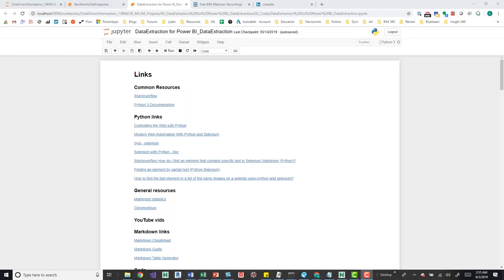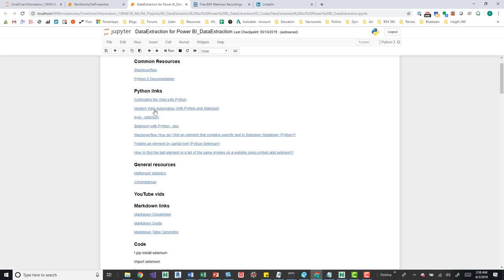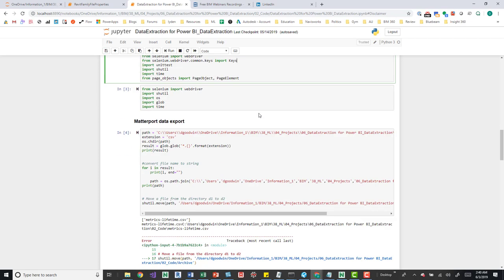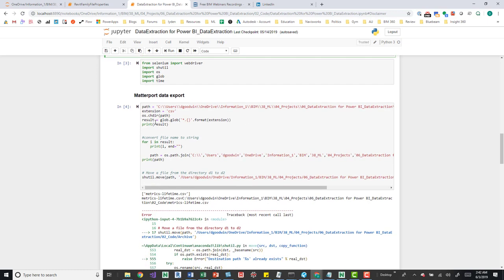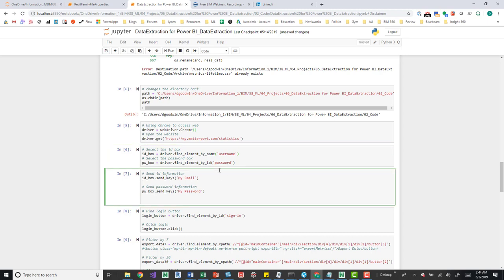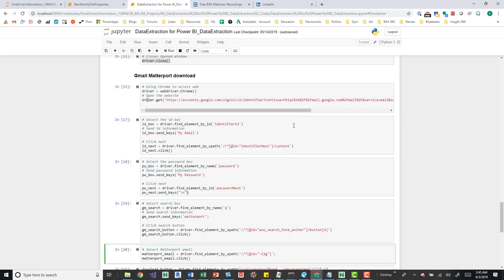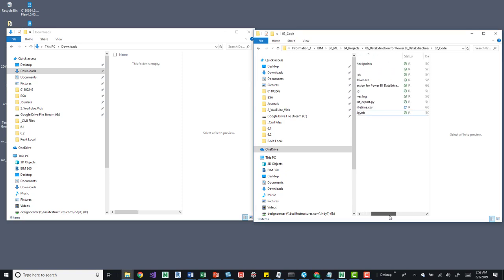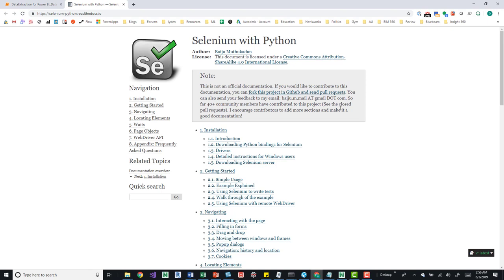Matterport Website Interactions 2 Python